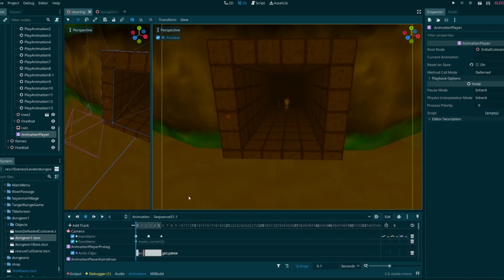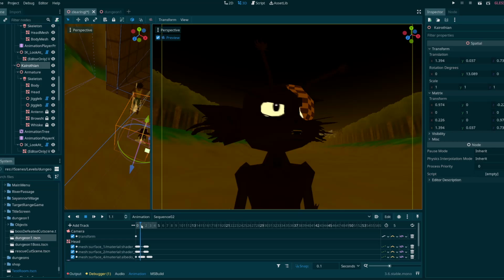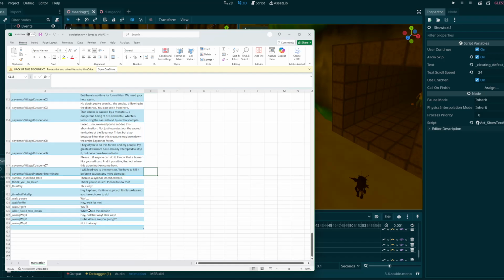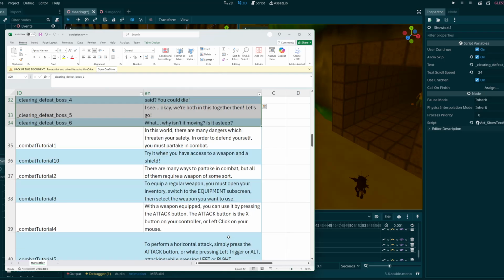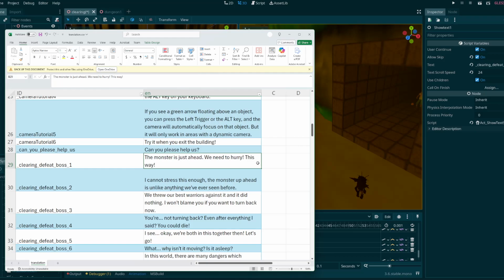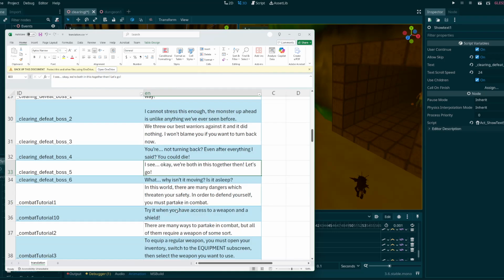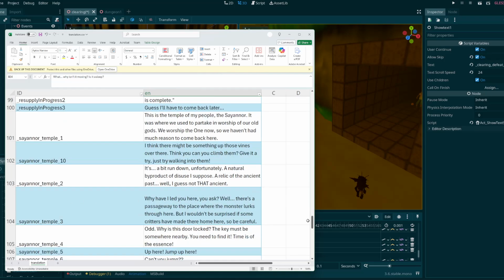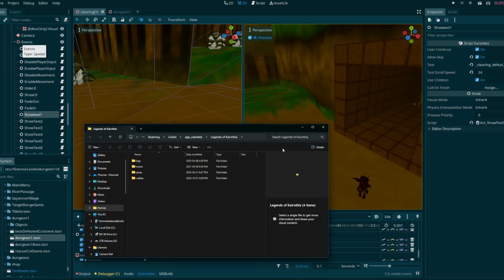Daily Progress Update (2025-05-08) Groundwork for Boss Cutscene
-Created sub-quest for boss battle
-setup system for pre-boss cutscene, and made some changes to fix the cutscene data (it was from outdated).
-updated material for NPC character, changing his fur colour to brown, when it was previously white.

Today there was a lot of thinking and figuring things out. Now that the structure of how the cutscene will work has been mostly figured out, I expect that tomorrow I will be able to get a lot more done.